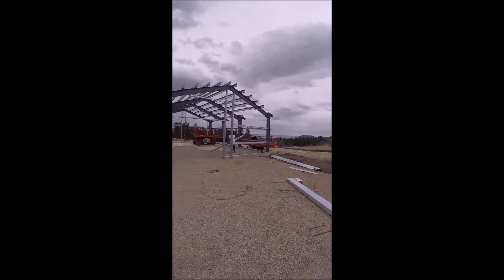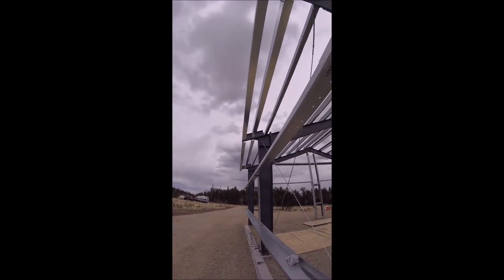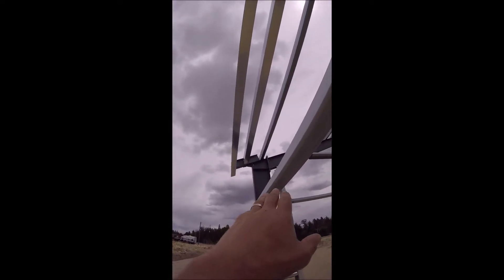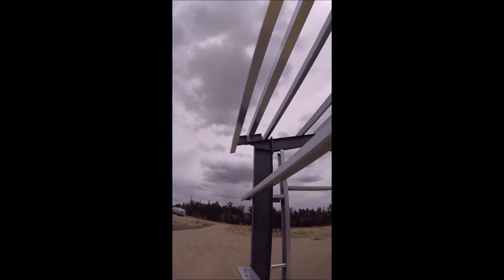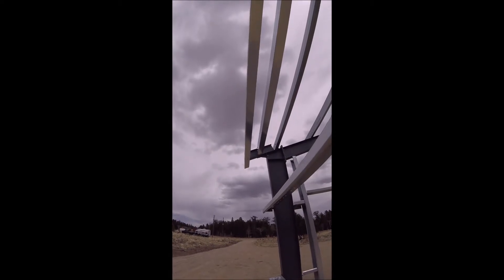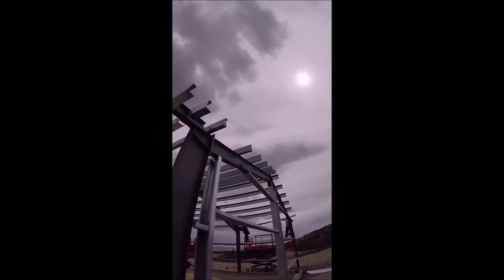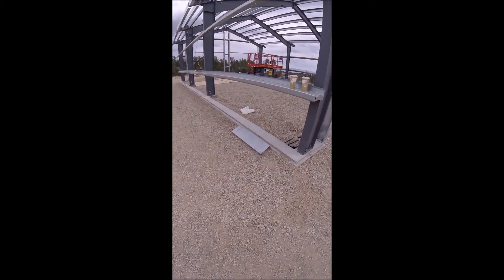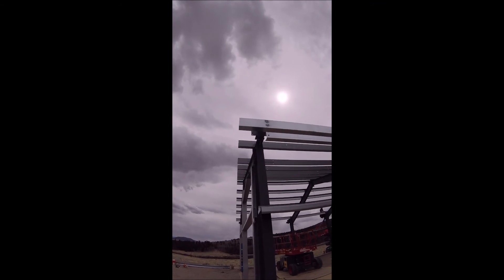Eave Extension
Explanation of the Eave Extension System.